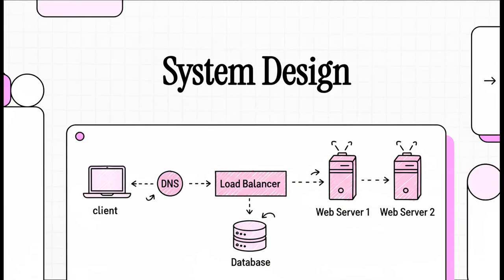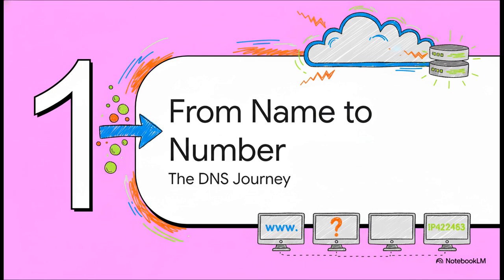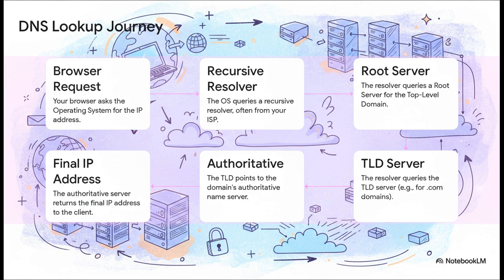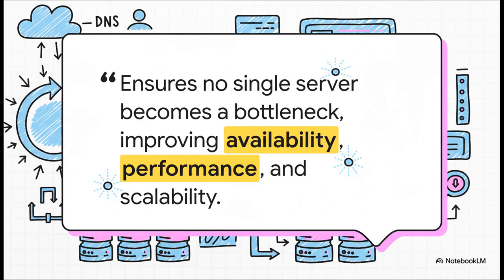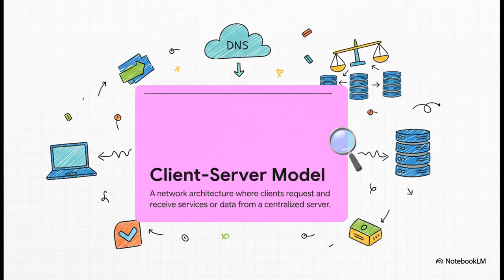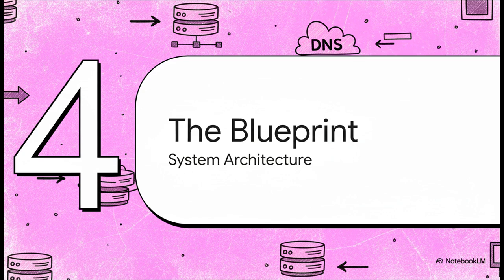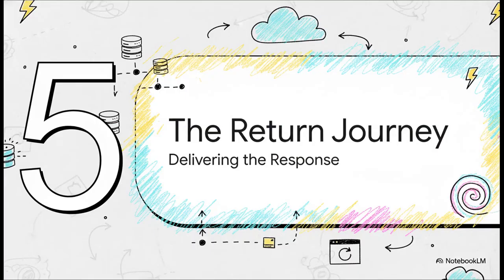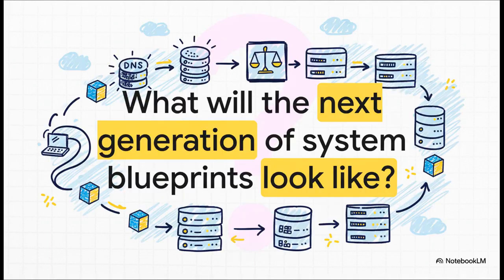1. Introduction to System Design || Fundamentals of System Design || HLD LLD for Interviews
Welcome to my System Design Fundamentals video!

In this video, I’ll break down everything you need to know to understand and master the basics of System Design — the same concepts used by engineers at Google, Amazon, Meta, and Netflix.

Whether you’re preparing for a System Design interview, or just want to learn how to build scalable, reliable, and high-performance systems, this video is the perfect starting point.

Why System Design is important

Components of a system: Client, Server, Database, Cache, Load Balancer

Scalability, Latency, and Throughput

CAP Theorem (Consistency, Availability, Partition Tolerance)

Database Design (SQL vs NoSQL)

Caching Strategies (Redis, CDN)

Communication Protocols (REST, gRPC, GraphQL)

Basic Architectural Patterns (Monolithic, Layered, Microservices, Event-Driven)

Design principles for distributed systems

🎯 By the end, you’ll clearly understand how large-scale systems are designed and how to think like a system design engineer.

Developers building scalable projects

Anyone who wants to understand how systems like YouTube, Netflix, or Instagram work